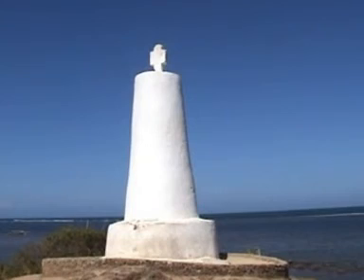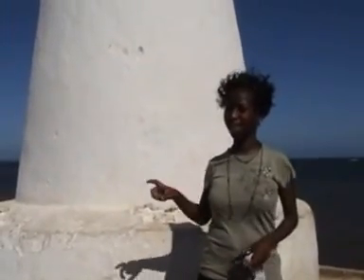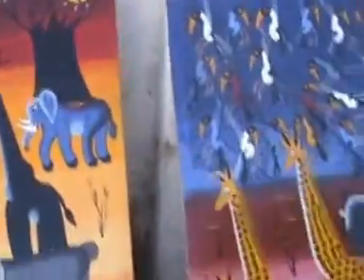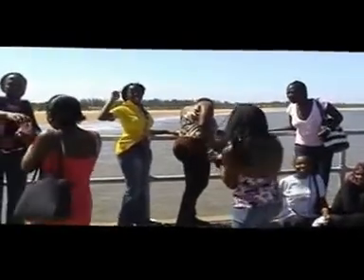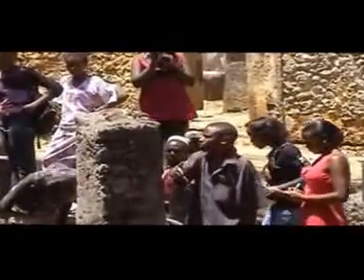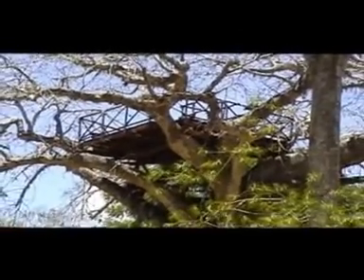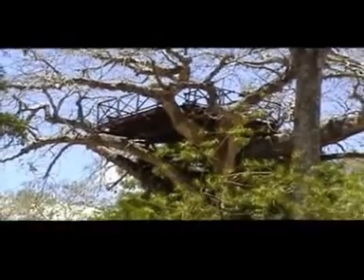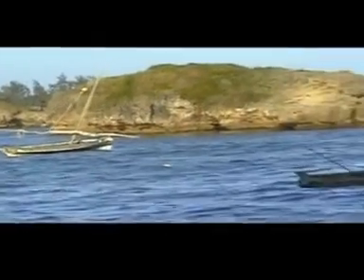Small Itally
Small Itally is a documentary that displays what Malindi offers as a tourist destination.